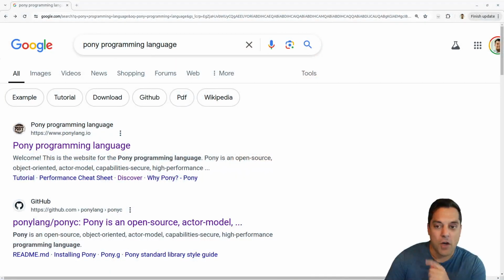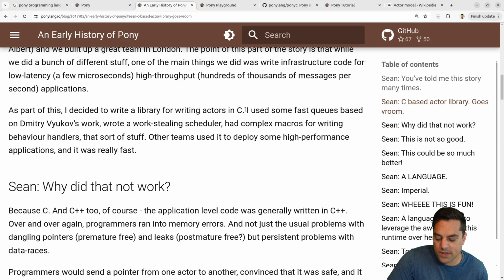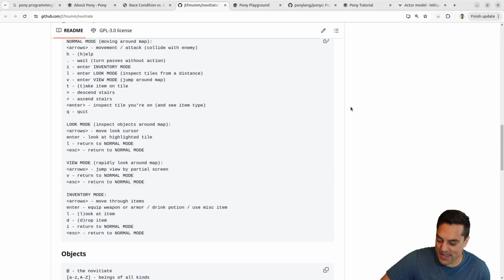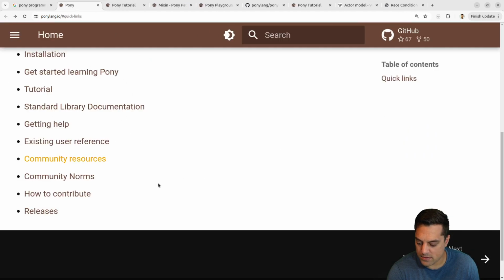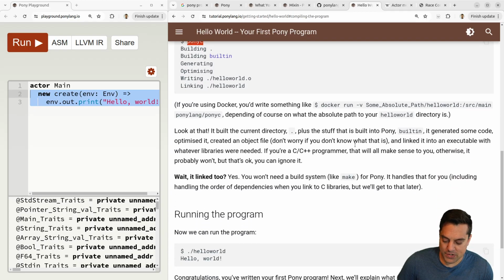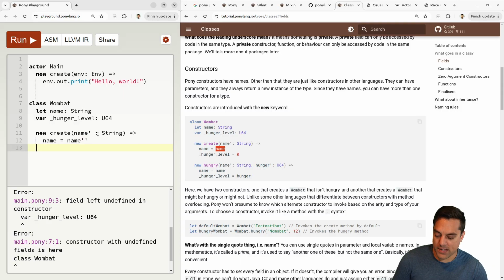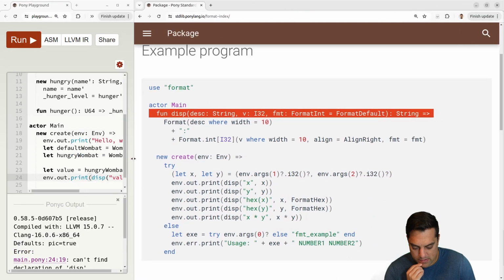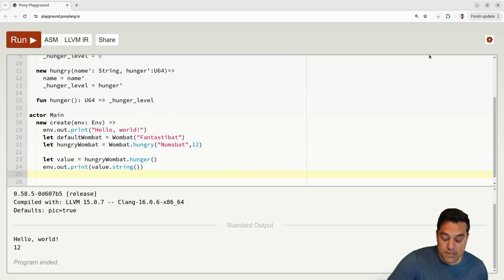Pony Language - First Impression [Programming Languages Episode 34]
►Lesson Description: In this lesson we take a look at the Pony Language -- a high performance language that leans into the Actor model. The Pony language has an interesting history, and it is clear to see that it was influence to build highly concurrent systems. With the Actor model, and various language constructs, the Pony language boosts several safety features -- from the basics like static typing, to more advanced (e.g. all exceptions handled, no data races). The Pony language is quite young as it approaches version 1.0, but I thought it was very well documented and may be of interest to many.  As always, let me know what resources/tools I missed that others should know about in the comments below!